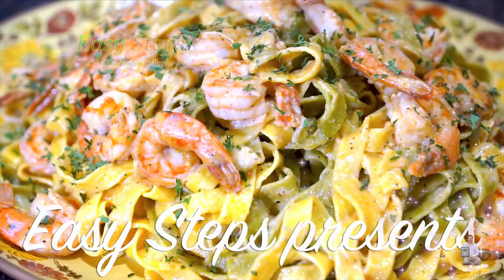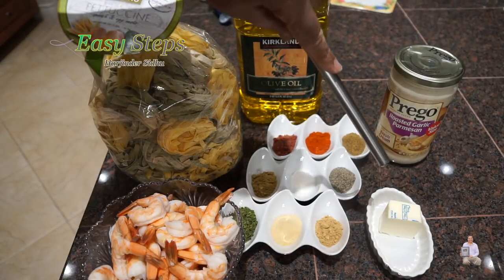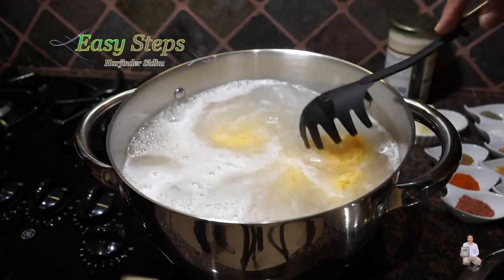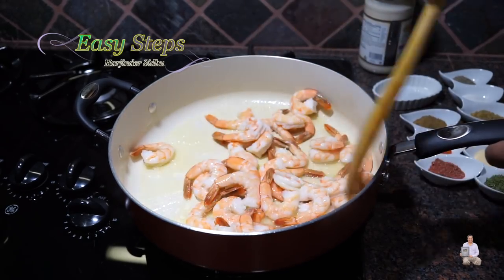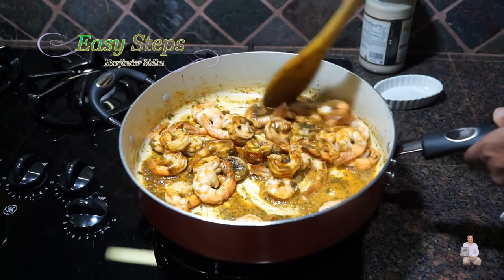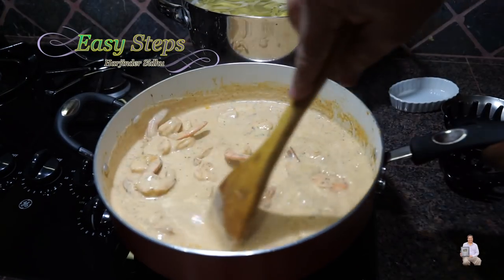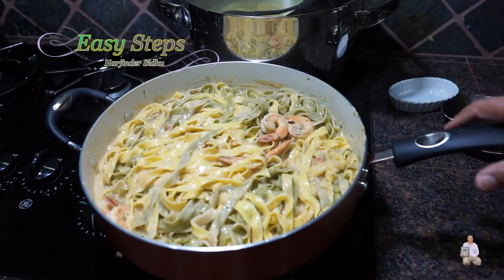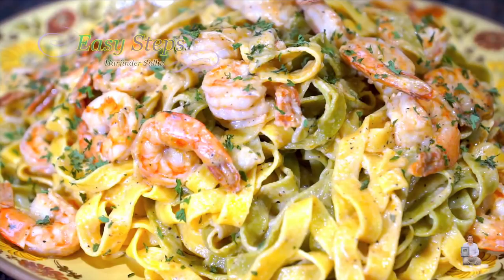Shrimp Fettuccine | Indian Style Shrimp Pasta Recipe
Shrimp Fettuccine | Indian Style Shrimp Pasta Recipe | Quick and Easy Pasta Recipe | Seafood Prawns Pasta Recipe

Fettuccine is a type of pasta popular in Roman and Tuscan cuisine. It is a flat thick pasta made of egg and flour, wider than but similar to the tagliatelle typical of Bologna.

Ingredients List:
2= lbs. Fettuccine | Pasta
1= lbs. Precook Shrimp
1= Prego Alfredo Sauce
1= Tbsp. Olive Oil
2= Tbsp. unsalted Butter
1= Tsp Ginger
1= Tsp Garlic
1= Tsp Parsley Flakes
1= Tsp Coriander Powder
1= Tsp Salt to taste
1= Tsp Black Pepper
1= Tsp Cumin Powder
1= Tsp Kashmiri Mirch
1= Tsp Anardana | Pomegranate

Additional items may be used:
Genius Mandoline Slicer